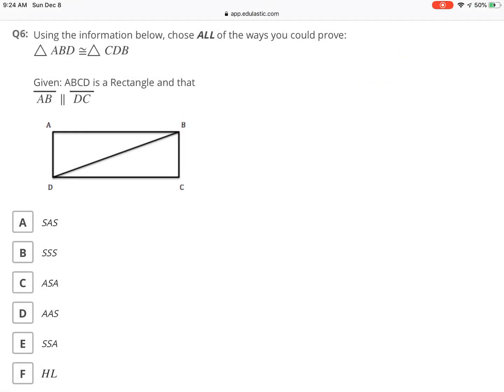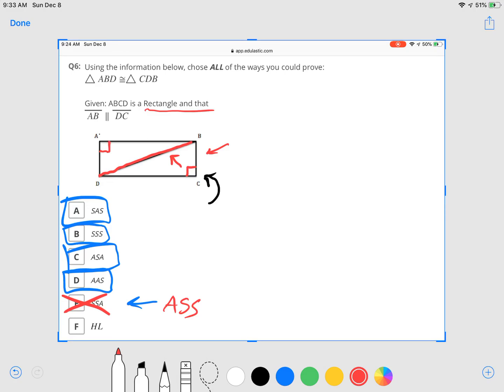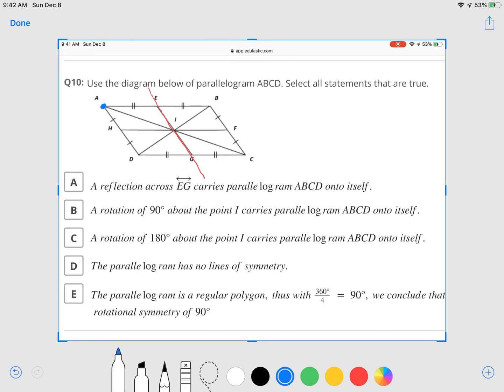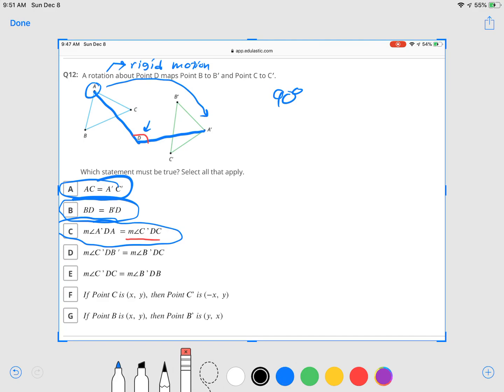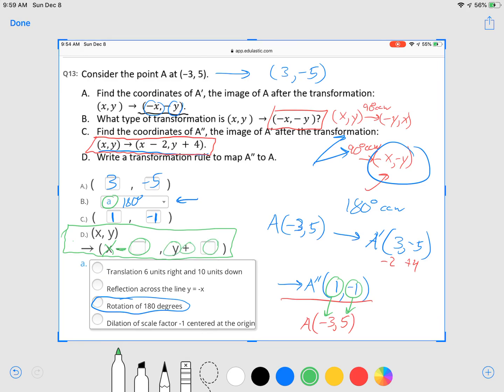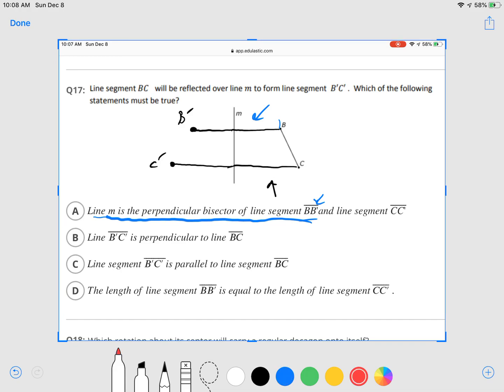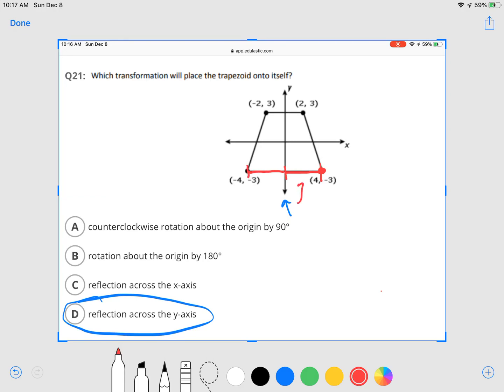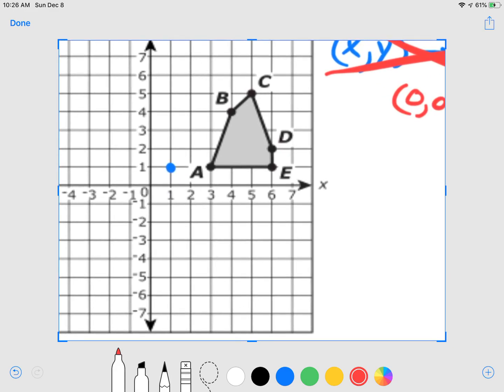Mid year review (medium Qs) Part 2